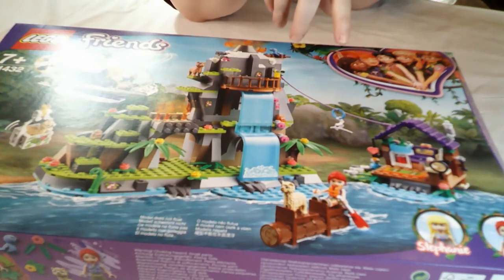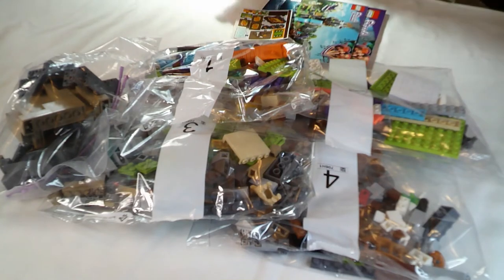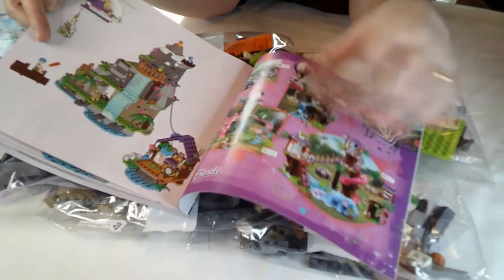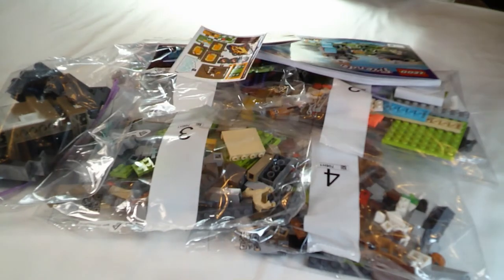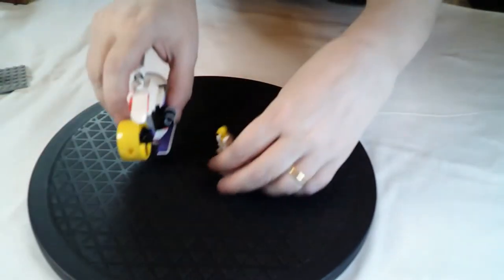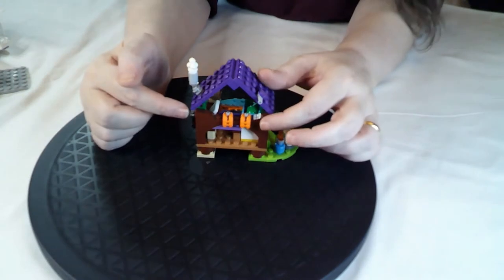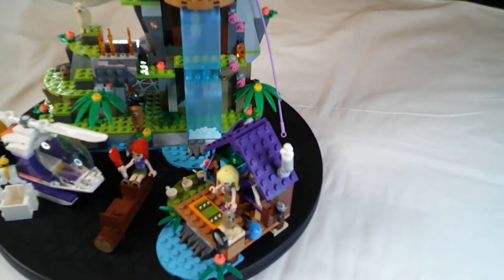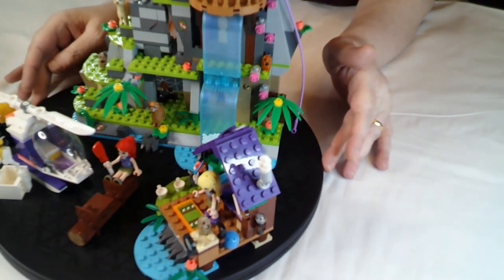Lego Friends: Alpaca Mountain Jungle Rescue 41432 | Unboxing & Review | The hidden volcano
Such a fun playset and lots of fun details.  The Alpacas are super cute and a great addition to your Lego animals collection.

There was a release schedule but now we have returned to working from the office I really don't have as much downtime to build and record as I thought I would have.  Strange how working out of the home means I need longer turn around between finishing shift and wanting to do anything other than vegetate in front of a screen watching some of my favourite creators instead of creating myself.  Until I get settled in to a routine and get a work/life balance sorted I'm afraid releases will be patchy at best but there will be at least 4 or 5 uploads a month - more if I get around to attacking my magazine backlog!